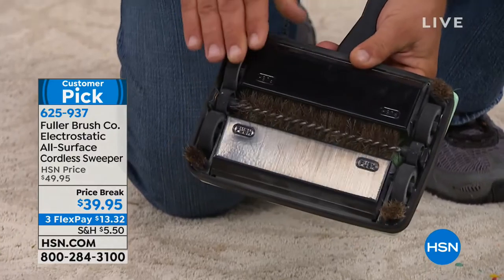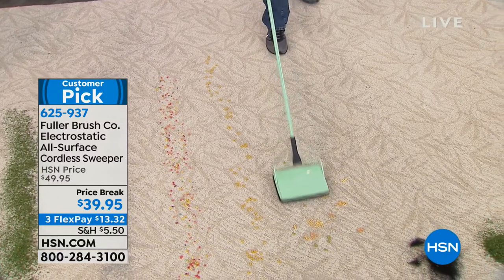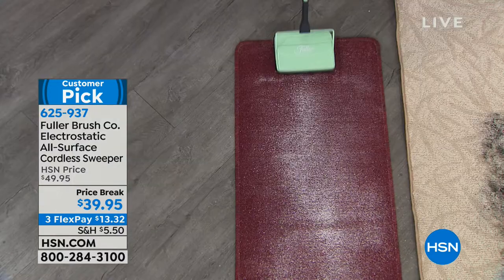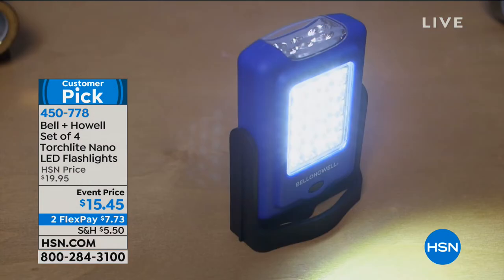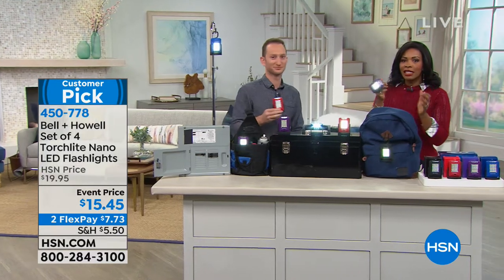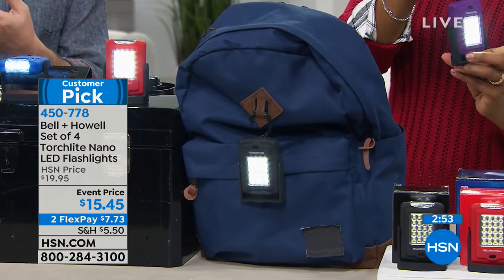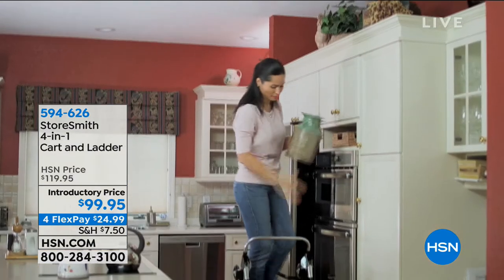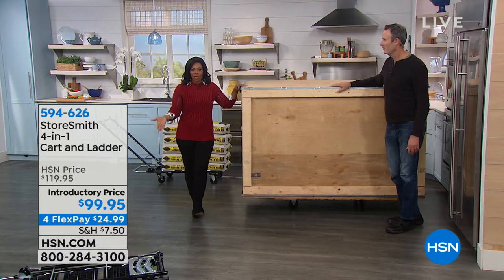HSN | Home Solutions 01.09.2019 - 05 AM